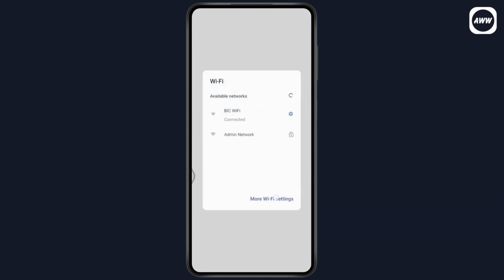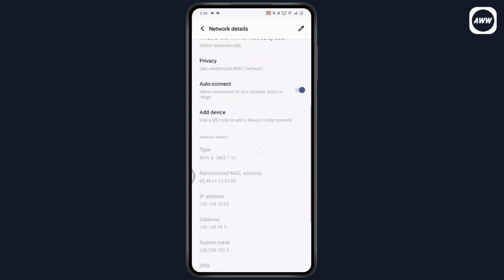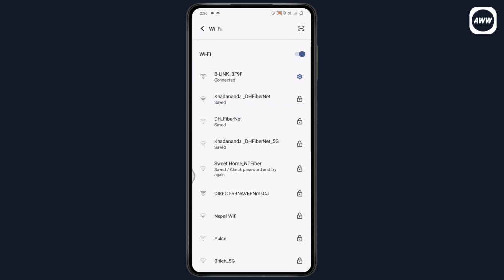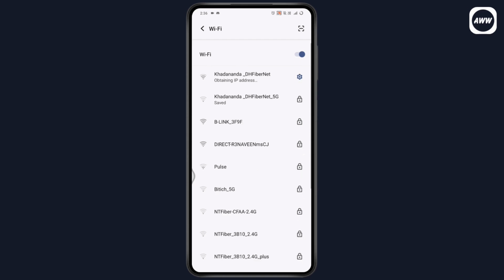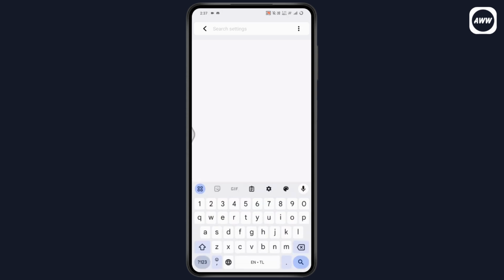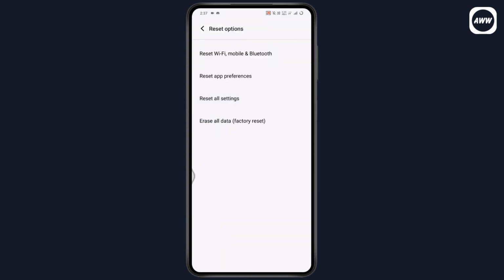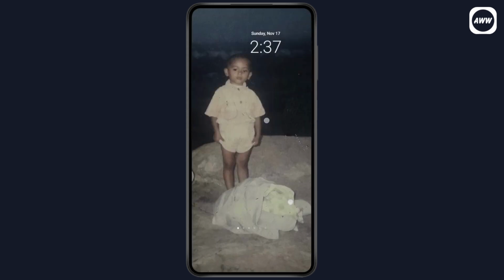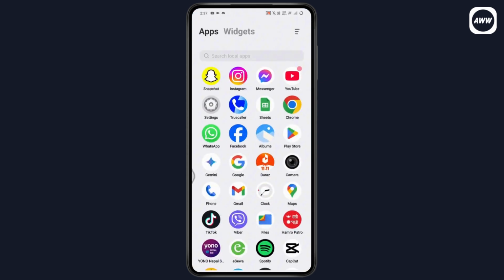Unable To Connect To Wi Fi Network In Android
How do I fix my Android phone cannot connect to Wi-Fi?
Why does my phone keep saying unable to connect to Wi-Fi?
Why my Wi-Fi is unable to connect?
Why won t my android connect to Wi-Fi even with correct password?

Learn how to fix the issue of being unable to connect to a Wi-Fi network on your Android device. This guide will walk you through troubleshooting steps to resolve the problem and get you back online.

0:00 - Introduction
0:12 - Checking Wi-Fi Settings and Network Availability
0:24 - Restarting Your Android Device and Router
0:36 - Forgetting and Reconnecting to the Wi-Fi Network
0:48 - Conclusion